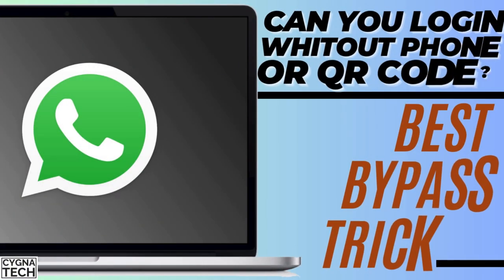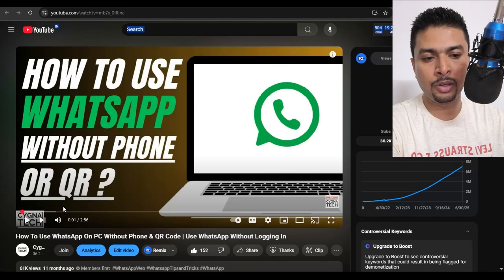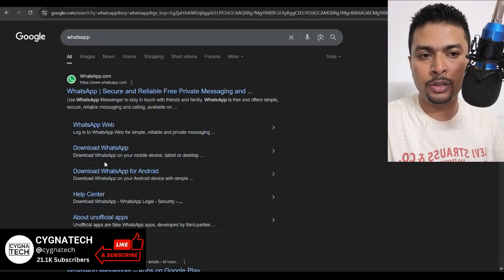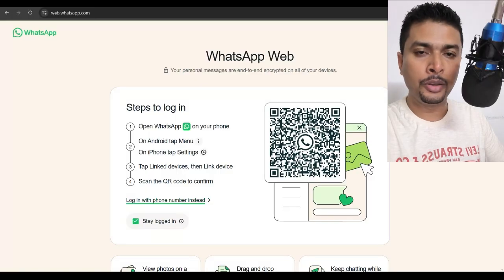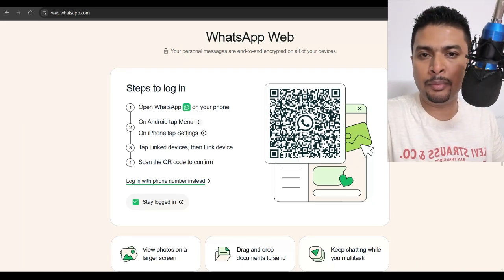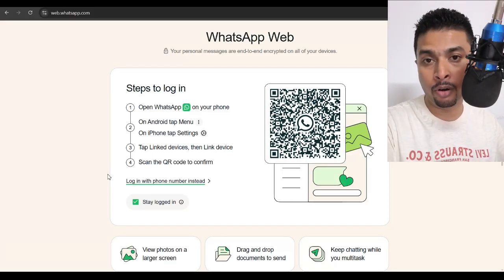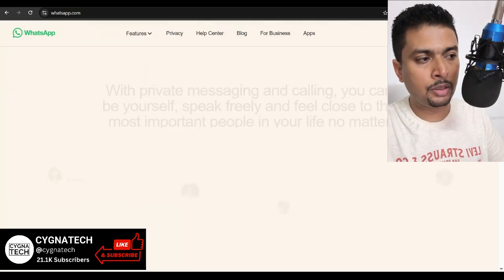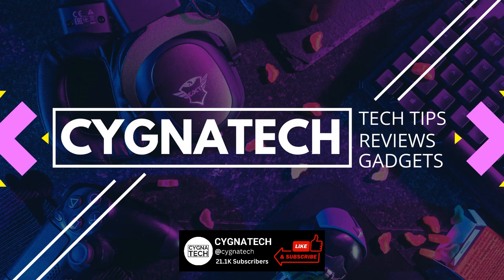🔍 Can You Login To WhatsApp On A PC Without Phone Or QR Code?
Tired of needing your phone to use WhatsApp Web? In this video, I reveal whether it’s possible to log in to WhatsApp on a PC without a phone or QR code—and show you the best workarounds if it can’t be done directly!

⚠️ Warning: Many fake "WhatsApp PC login" tools are malware! I’ll show you safe options.